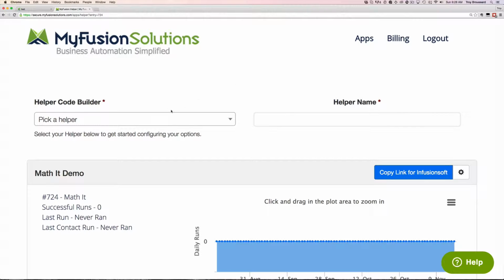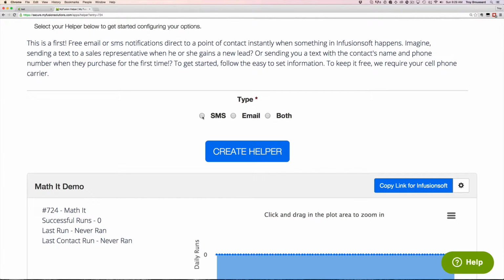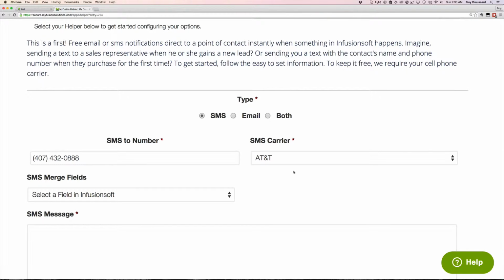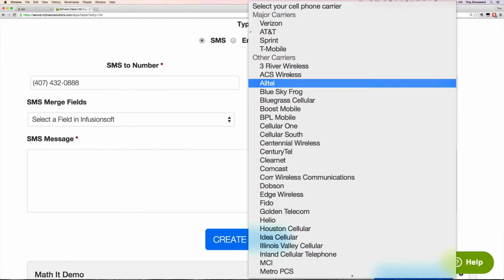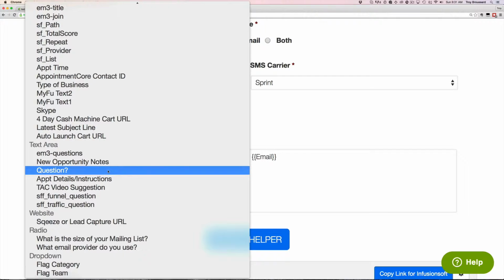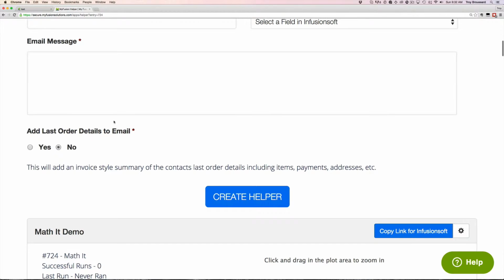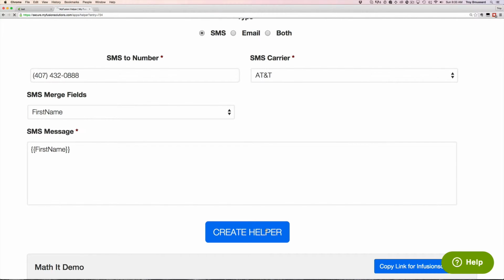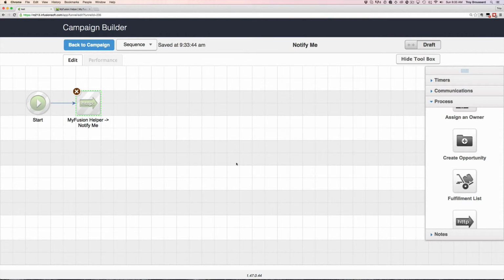Notify Me Helper